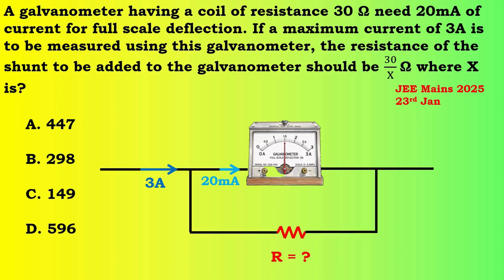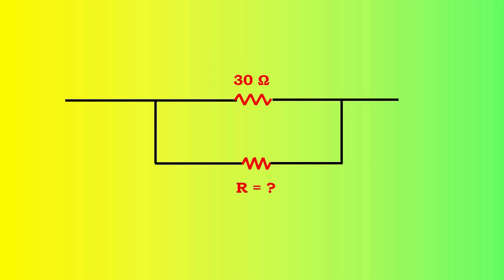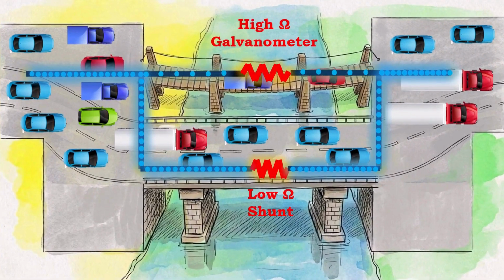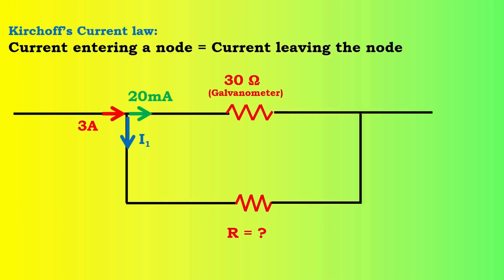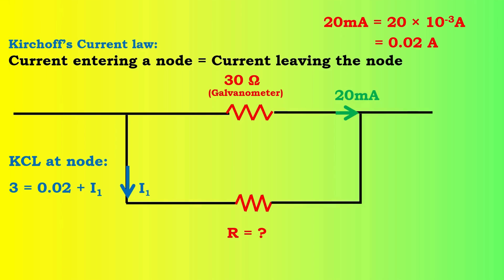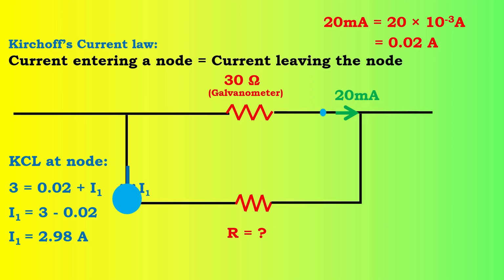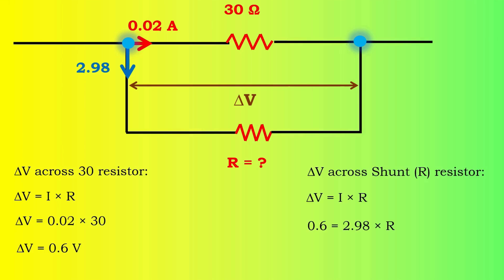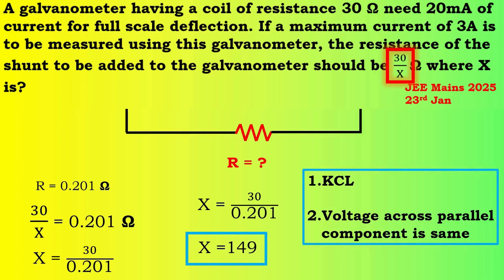The Galvanometer Paradox: Current Avoids It, Yet It Measures Current! ⚡PYQ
🔥 JEE Mains Physics Problem Solved Step-by-Step | Galvanometer to Ammeter Conversion | Shunt Resistance Trick 🔥

In this video, we solve a very important JEE Mains Physics numerical based on:

✔ Galvanometer to Ammeter Conversion
✔ Shunt Resistance Calculation
✔ Kirchhoff’s Current Law (KCL)
✔ Current Division in Parallel Circuits
✔ Ohm’s Law Applications
✔ Moving Coil Galvanometer Concepts

This is one of the most frequently asked concepts in Current Electricity for JEE Main, JEE Advanced, NEET, Boards, and other engineering entrance exams.

🎯 What You Will Learn in This Video:

✅ How to convert a galvanometer into an ammeter
✅ Why shunt resistance is connected in parallel
✅ Why most current bypasses the galvanometer
✅ Simple traffic analogy to understand current division
✅ KCL shortcut for solving current split problems
✅ Equal voltage concept in parallel branches
✅ Fast method to calculate shunt resistance in numericals

⚡ Problem Covered:
A galvanometer of resistance thirty ohm is converted into an ammeter of range three ampere. Find the value of shunt resistance.

This video explains the COMPLETE PHYSICS behind the formula instead of rote memorization.

📘 Perfect For:
JEE Main 2025
JEE Advanced
NEET Physics
Class 12 Physics
CBSE Boards
Current Electricity Chapter Revision
Physics Numericals Practice

⏱ Topics Covered:
00:00 Introduction
00:27 Bridge analogy for Galvanometer Shunt
01:28 Current Division Explained
02:33 Ohm's law application
03:34 Concept summary

Most students memorize formulas without understanding the actual physics. In this video, the entire concept is explained visually using simple analogies and circuit intuition so that you can solve similar JEE questions quickly in the exam.

📌 Important Physics Concepts:
Galvanometer
Ammeter Conversion
Shunt Resistance
Current Electricity
Parallel Circuits
Ohm’s Law
Kirchhoff Current Law
Potential Difference